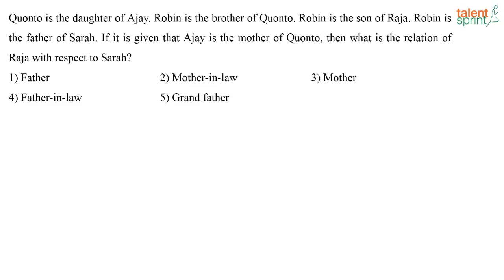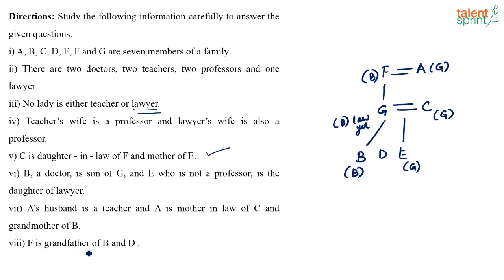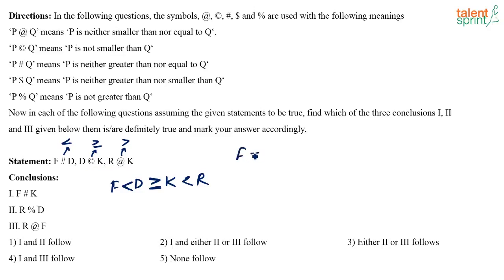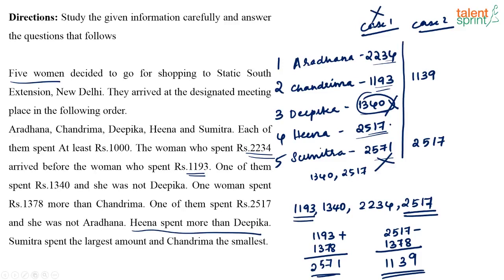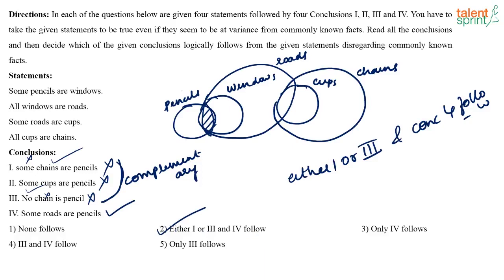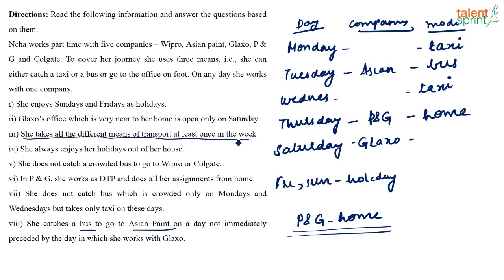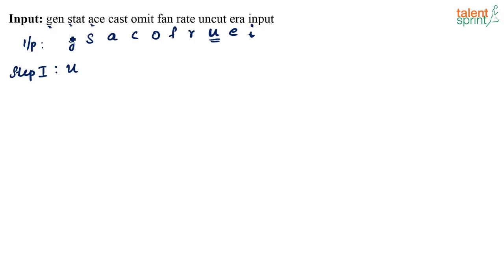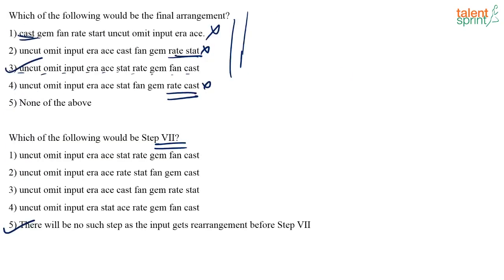Reasoning Ability Refresher - 5 | IBPS PO Prelims Exam 2018 Pre-Recorded Class | TalentSprint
This is the LIVE SESSION was held on 5th Oct 2018 for IBPS PO Prelims Exam, where we have a set of important and High-Level questions from Syllogism, Puzzle, Seating Arrangement,  Complex Circular Arrangement and Blood relations where you can learn the usage of shortcut tricks to solve those.

Happy learning!